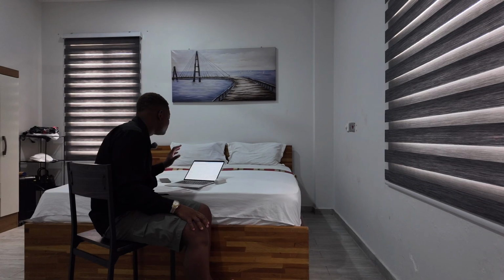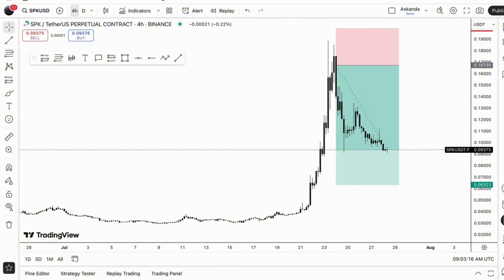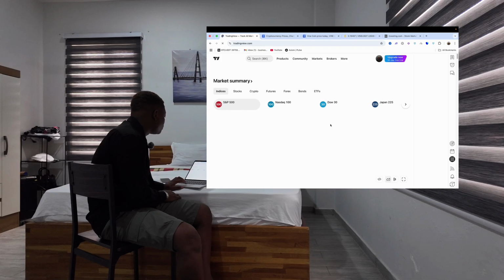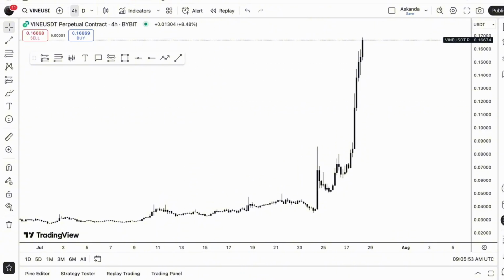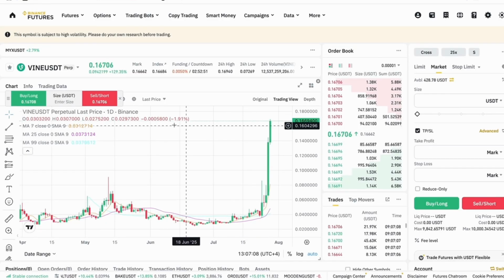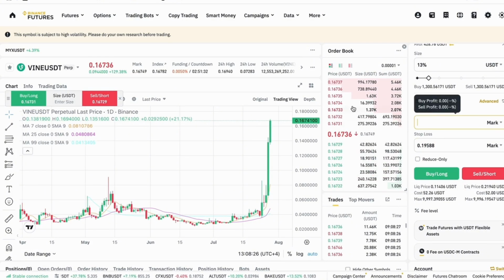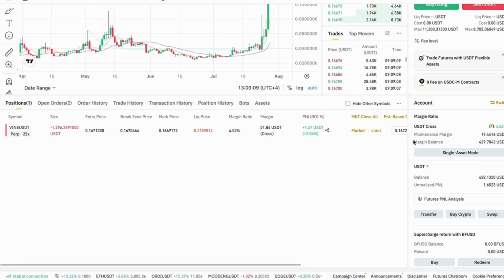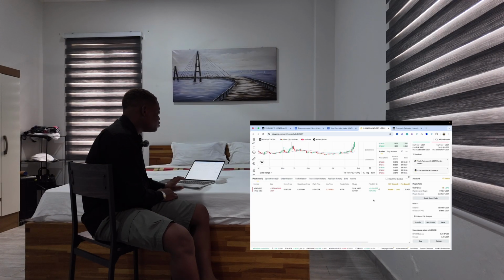🚀 How to Grow a Small Crypto Trading Account in 2026 (USE THIS STRATEGY!)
Want to turn a small crypto trading account into something significant in 2026? In this video, I’ll walk you through a proven strategy to grow your crypto portfolio step by step—even if you're starting with just a few hundred dollars.

🔹 Tools I Use:
✅ Binance Exchange (For trading & low fees)
✅ CoinMarketCap (For research & tracking)

📌 In This Video, You’ll Learn:
✔ The best crypto trading strategy for small accounts
✔ How to manage risk & avoid common mistakes
✔ Key indicators to spot high-probability trades
✔ How to scale your profits over time

Use the link to create and verify your email with Bybit

Use the link to create and verify your Mexc account verified.

Timestamps:
00:00 - Intro
01:15 - Why Most Traders Fail (Avoid This!)
03:30 - Best Crypto Trading Strategy for Small Accounts
06:45 - Risk Management (Key to Long-Term Growth)
08:20 - Tools & Platforms I Recommend
09:50 - How to Scale Your Profits
10:40 - Final Tips & Recap